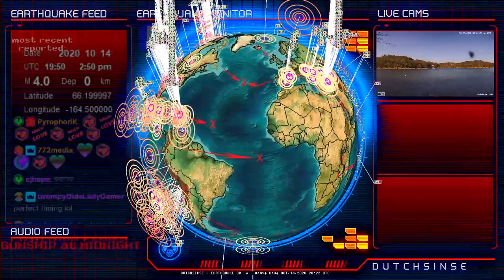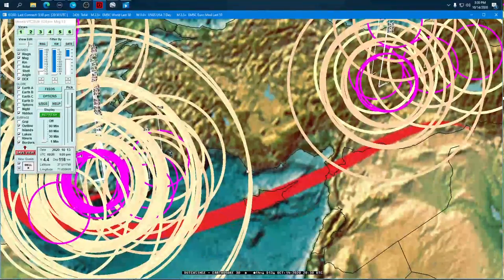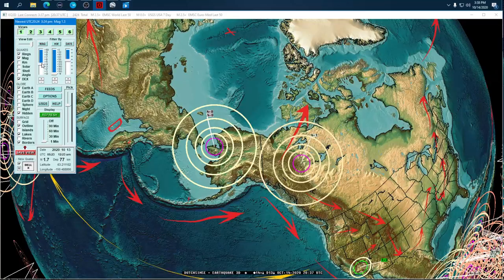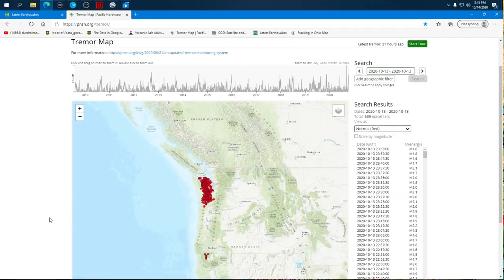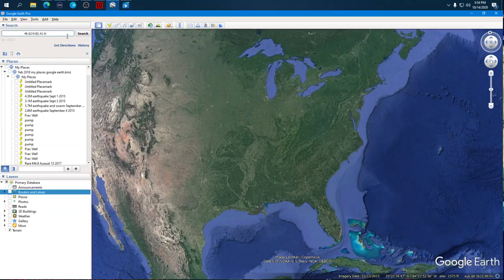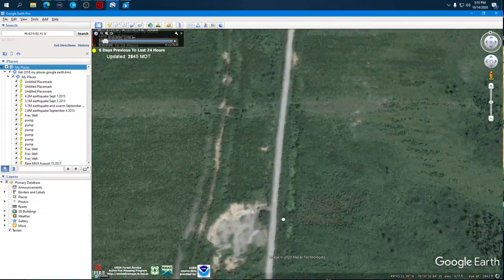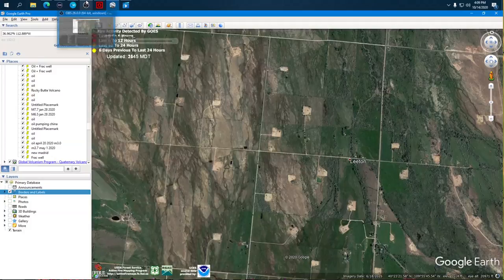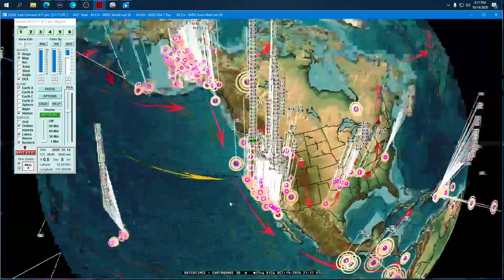10/14/2020 -- Volcanoes in ARIZONA struck by rare Earthquake -- San Francisco Volcanic Field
The steam plume location from 2015 (San Francisco Volcanic Field + Sunset Crater Arizona) has now been hit by a rare M3.3 earthquake in 2020!

2015 Steam plume seen on GOES satellite coming from the Eastern side of the WHOLE San Francisco Volcanic field

The main stream media and National Park Service came out trying to deny the steam plume, and tried to blame it on a "control burn" from 30+ miles away!  They went off on me hardcore, and really went into spin mode over the issue

In the same article(s), they (the media) try to say the volcanic field is EXTINCT ... lol... then they say same time that it could erupt again at some point in the future.

COGNITIVE DISSONANCE at play with these deniers of the obvious.

And, topping it all off, in 2015 they tried to blame the steam (which vaporizes quickly) as smoke from fires no one can see 30+ miles away. what a sham they tried to pull back in 2015 ... meanwhile it was steam from an ACTIVE volcanic field.

Now that volcanic field just received a rare M3.3 earthquake here in 2020.